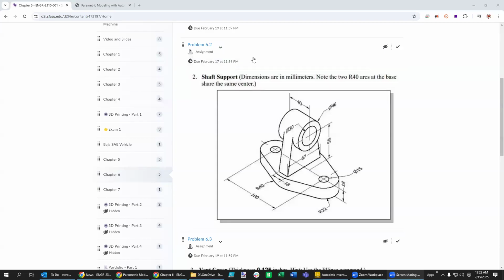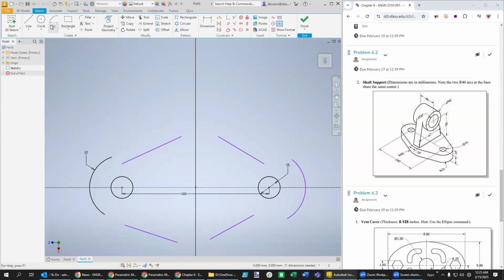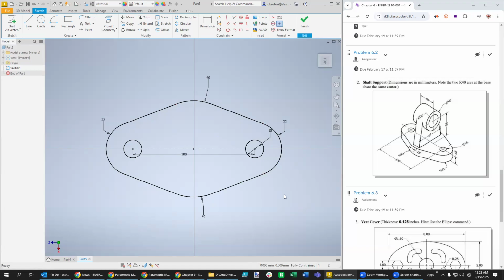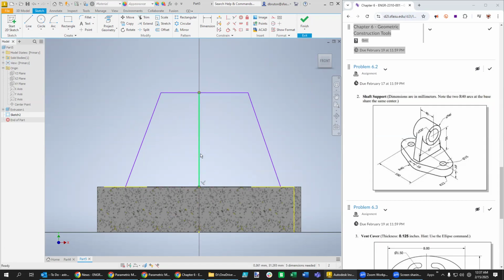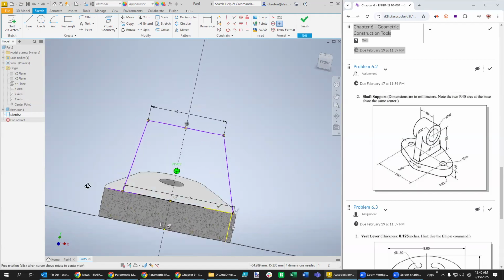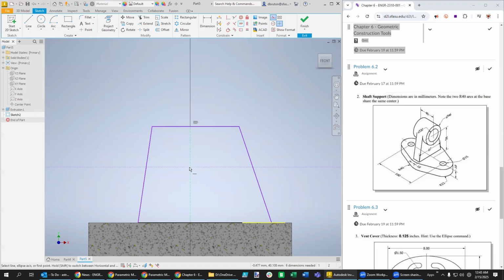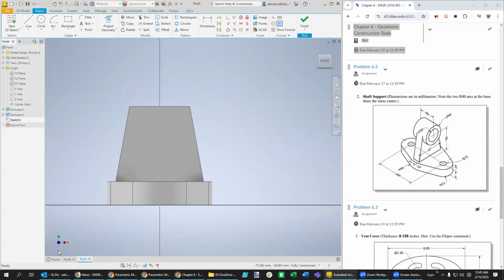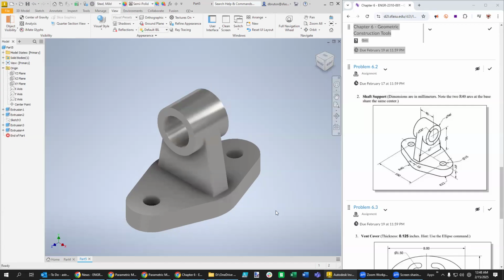ENGR 1304 - Part 6.2 - Autodesk Inventor